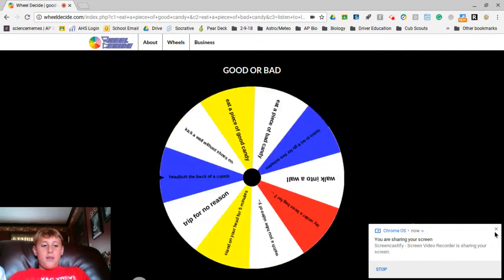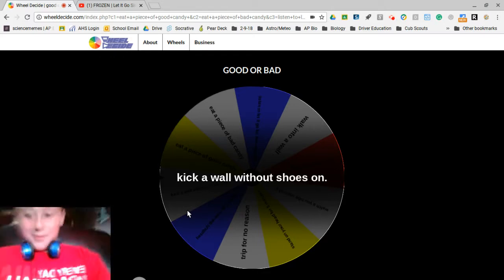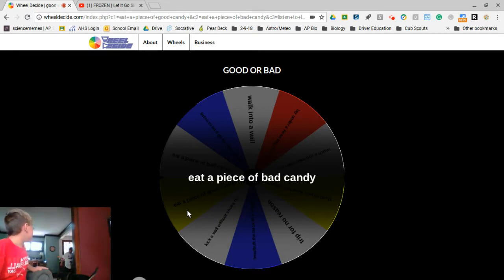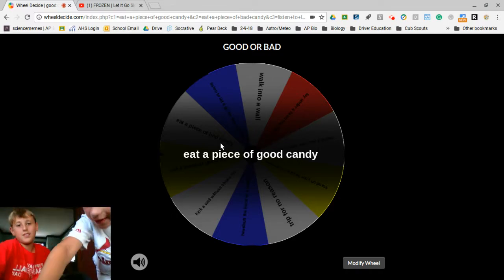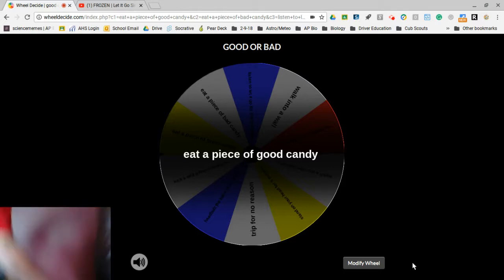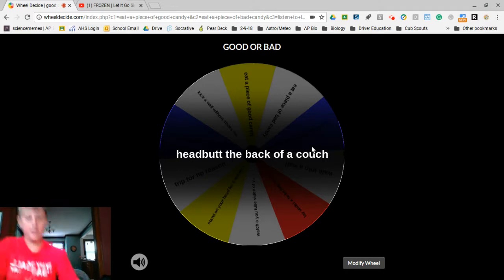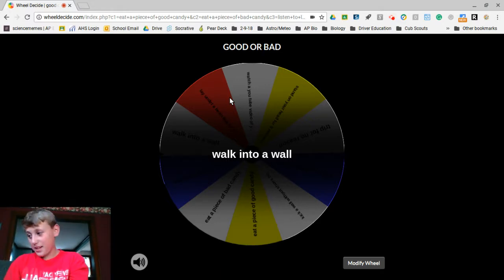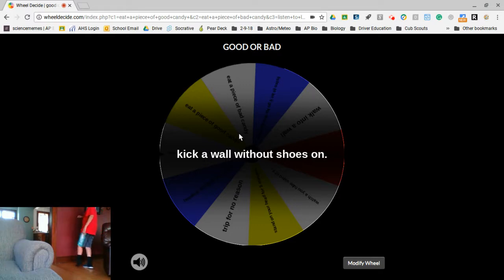Good or Bad with a wheel!!!(Wheel Decide)